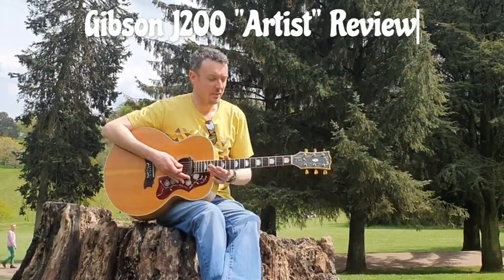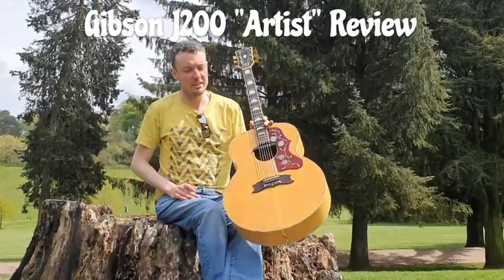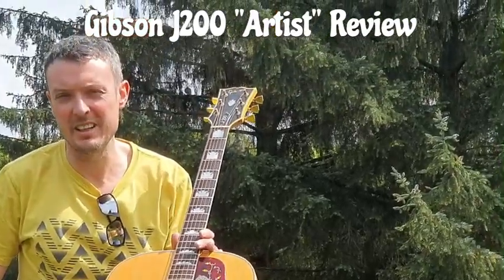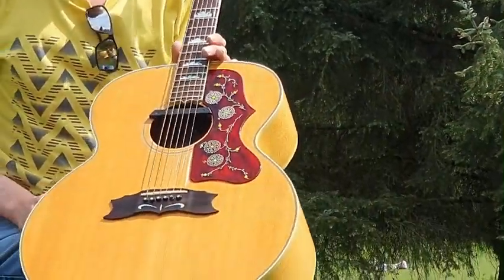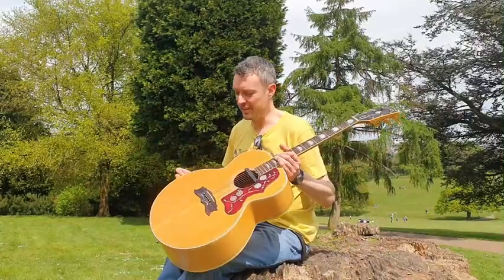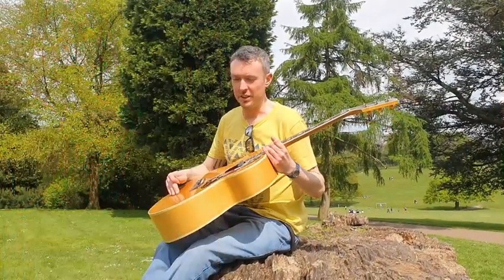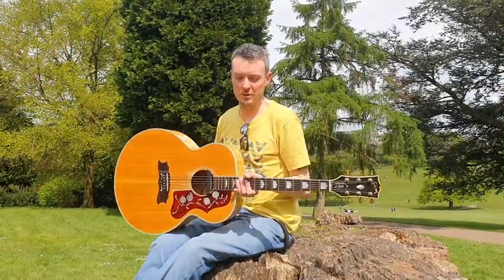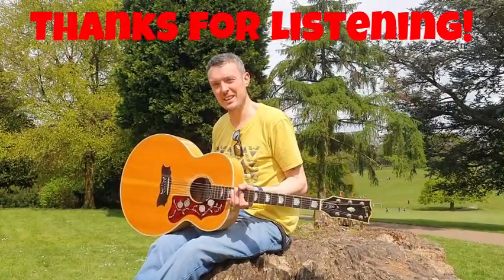Simon Cook 07921040881 Gibson J200 Artist Review